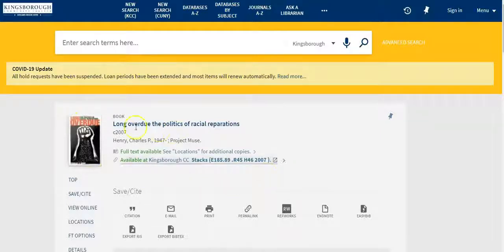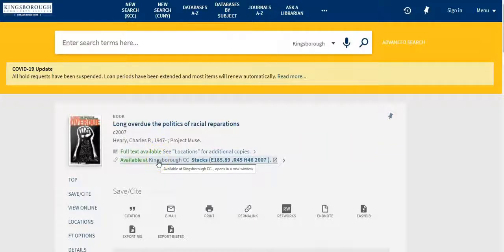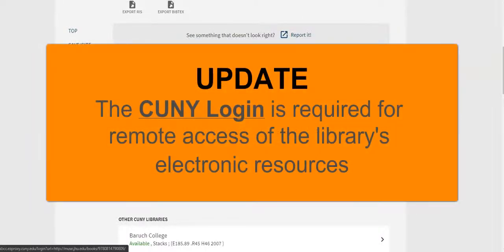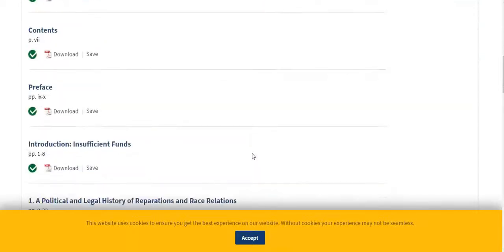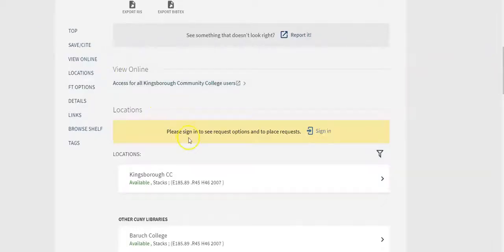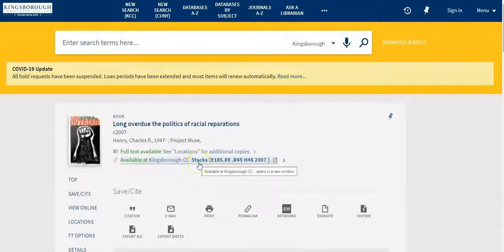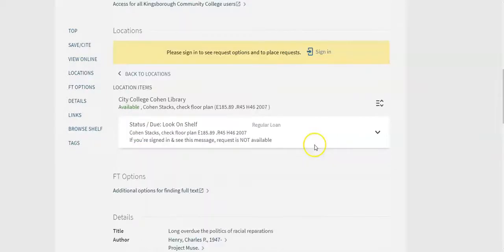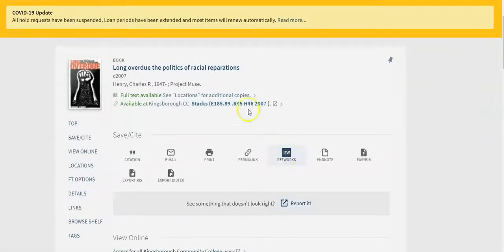How to open a book featured on the library guide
Tutorial on reading a book record on the library's OneSearch interface